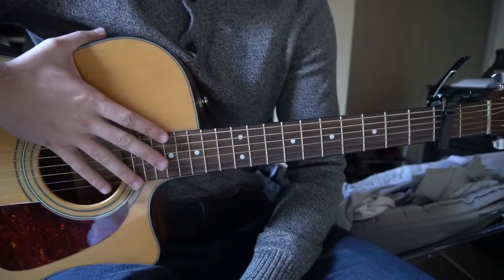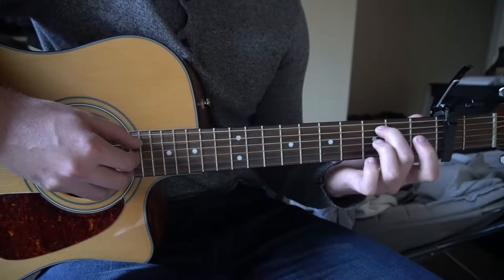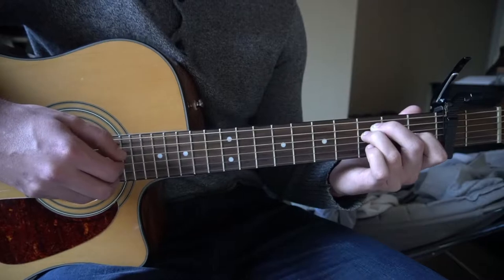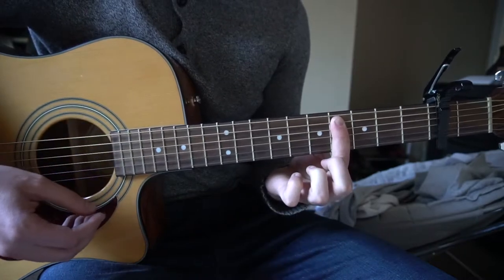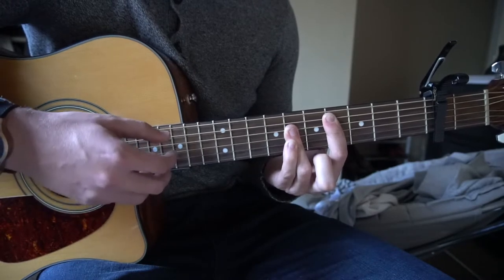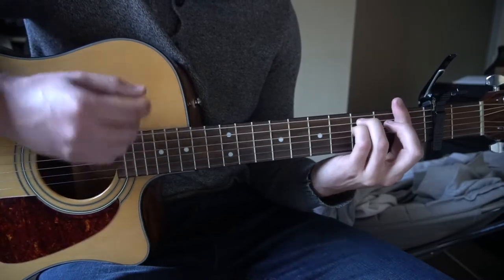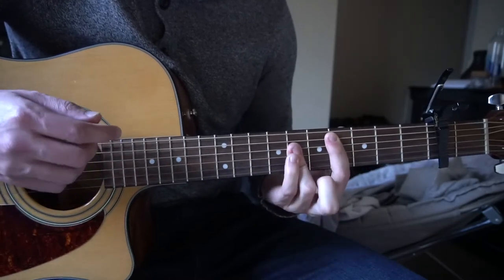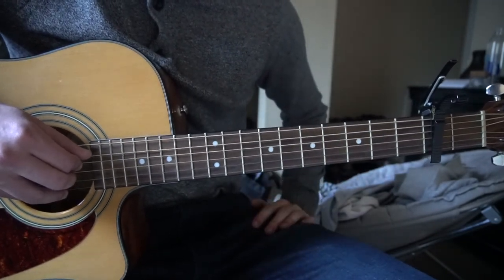Ready to Change // Kodaline // Easy Guitar Lesson